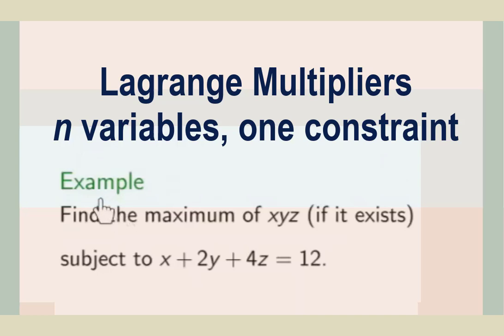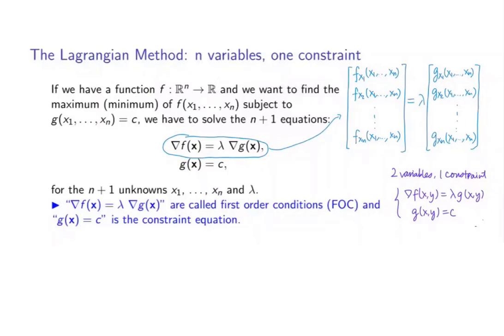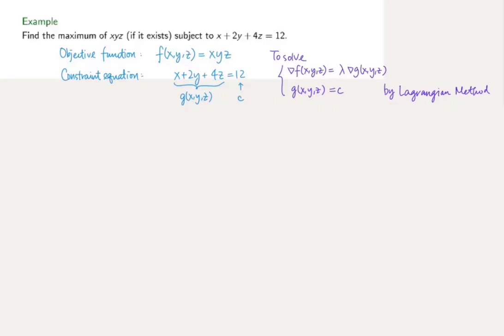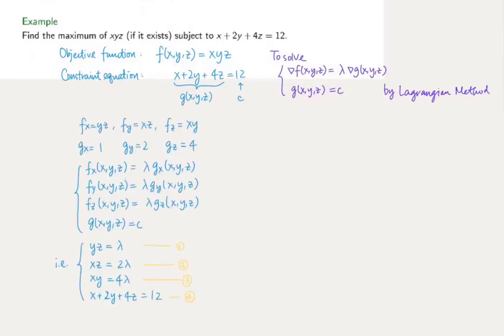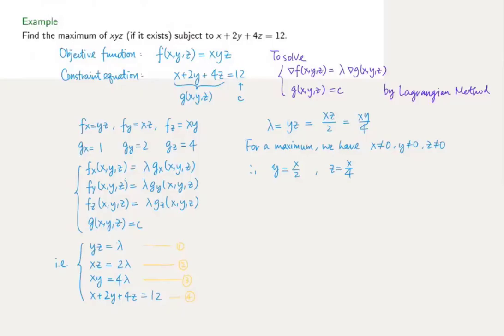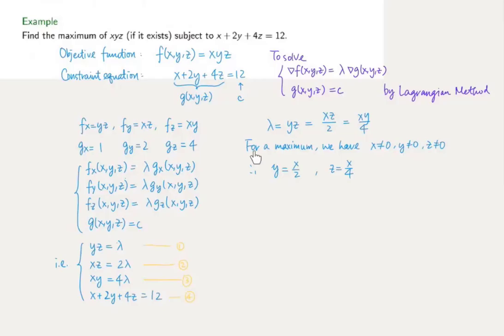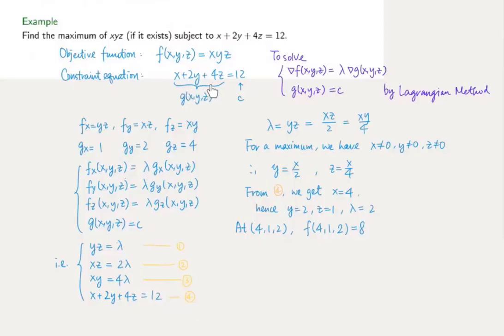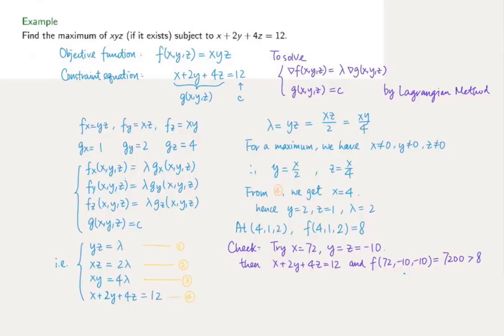Lagrange Multipliers -- n Variables, One Constraint [EP5]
An example on the method of Lagrange multipliers with n variables and one constraint.

00:00 Introduction
01:10 Example

Enjoy an offer:
You can learn a language/subject online at Preply by choosing your own teacher, number of lesson(s) and schedule each lesson at your preferred timeslot.